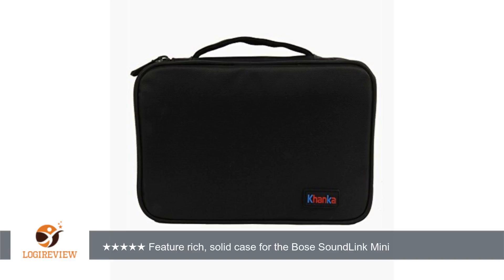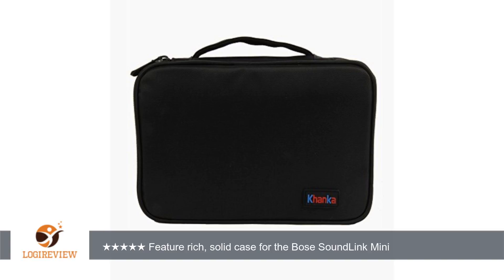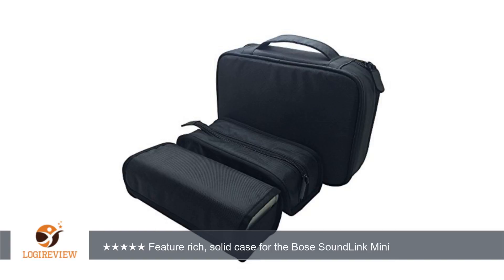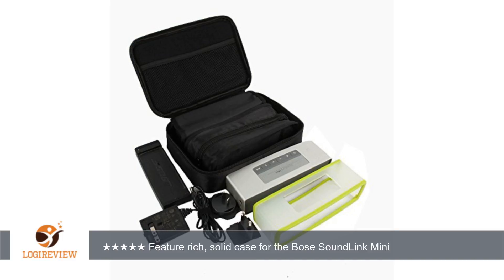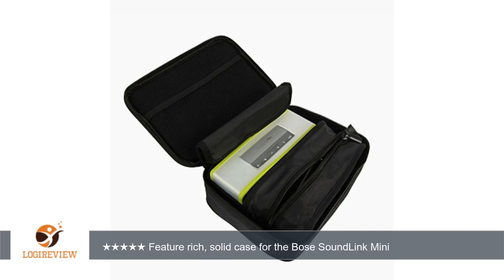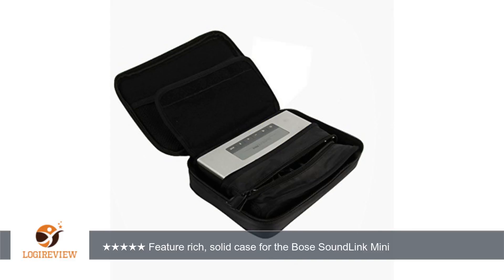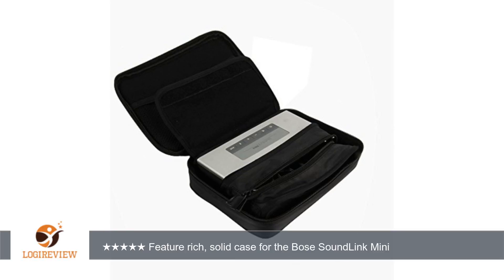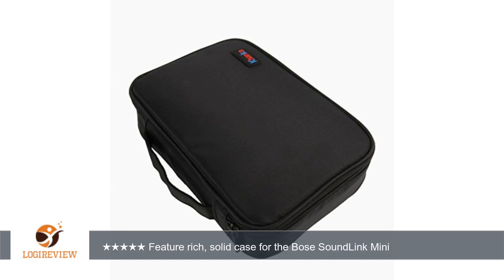Khanka EVA Hard Case Travel Carry Bag for Bose Soundlink Mini Bluetooth Portable Wireless Speaker 1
Review about   Khanka EVA Hard Case Travel Carry Bag for Bose Soundlink Mini Bluetooth Portable Wireless Speaker 1 I / 2 II and Wall Charger and Charging Cradle / Fits Bose Silicone Soft Cover. (Carry_all)